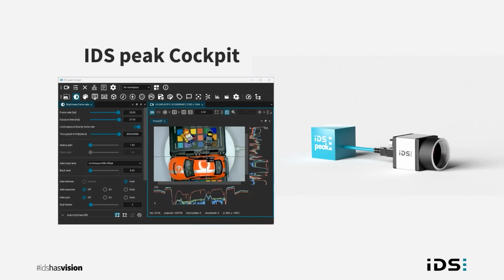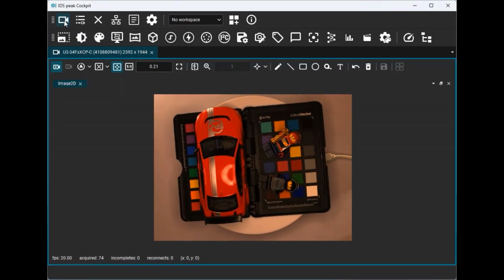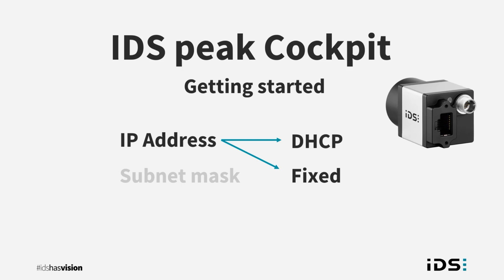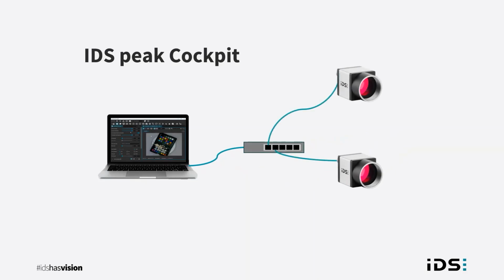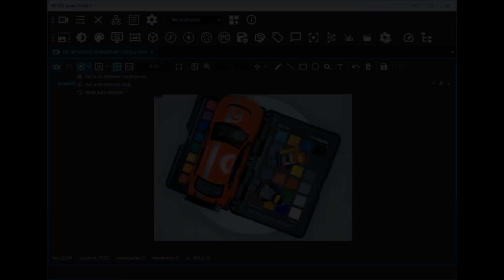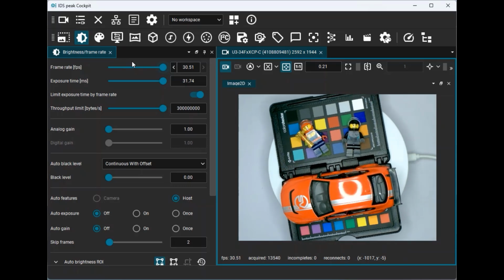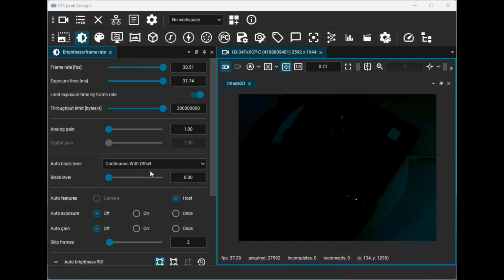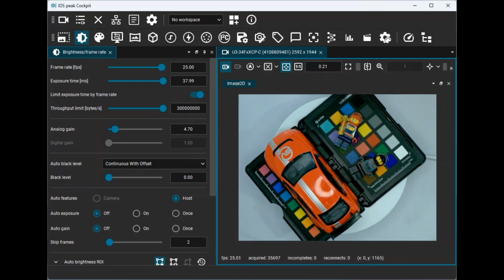IDS peak Cockpit: Getting started with USB and GigE cameras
This video provides a clear introduction to getting started with IDS peak Cockpit, showing you how to connect USB and GigE cameras, open them in the software, and begin your first image acquisition. You’ll learn the essential steps needed to set up your IDS camera correctly and view live images within seconds.

We walk through key configuration options, including image optimisation, exposure, frame rate, gain control, and bandwidth settings. Whether you’re using USB or Ethernet cameras, this guide explains the differences, what to expect during connection, and how to achieve the best out of the box image quality. Ideal for anyone new to IDS peak, this tutorial lays the foundation for working confidently with IDS machine vision cameras.

Topics covered
• Understand the differences between USB and Ethernet cameras during setup and connection.
• Learn how to quickly connect and configure single and multiple cameras in the IDS peak cockpit.
• See what to expect during first startup and camera discovery.
• Learn how to achieve good image quality out of the box with minimal adjustment.

Video timeline
• 00:00 - Introduction and agenda
• 00:42 - How to connect a  USB camera?
• 01:25 - Opening cameras via IDS Cockpit and Camera Manager
• 02:11 - How-to connect a GigE camera: DHCP or fixed IP address?
• 03:28 - Opening cameras via IDS Cockpit and Camera Manager
• 04:22 - Continuous and single frame acquisition modes
• 04:52 - Image optimisation and auto features
• 05:15 - Frame rate and exposure, throughput Limit
• 07:42 - Gain control: analogue versus digital gain
• 08:25 - Summary and reference to IDS peak user manual

This video is ideal for machine vision beginners, developers, system integrators, and technicians who need a quick, practical introduction to setting up and operating IDS cameras using IDS peak Cockpit.

Watch now to start your journey with IDS peak Cockpit.